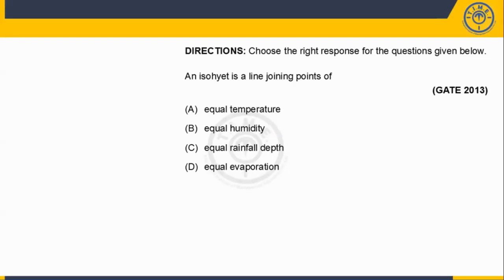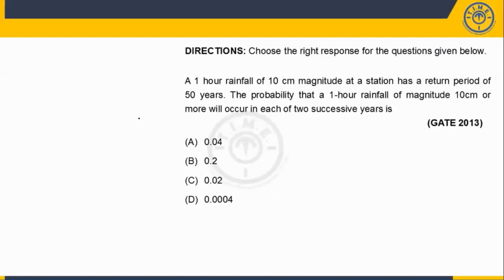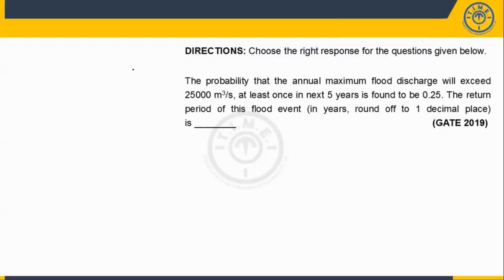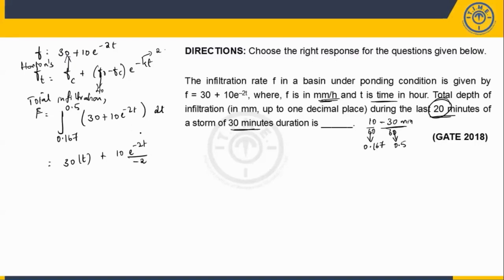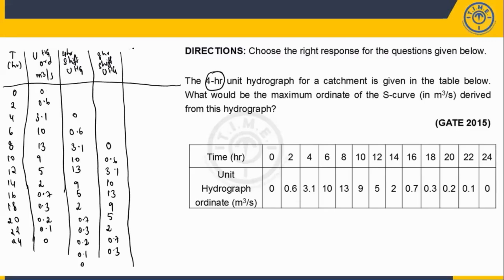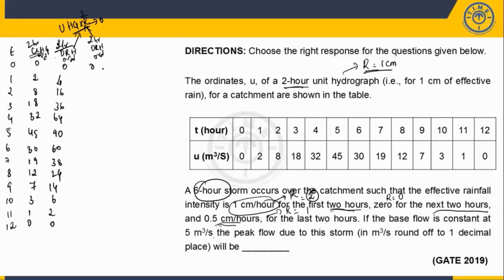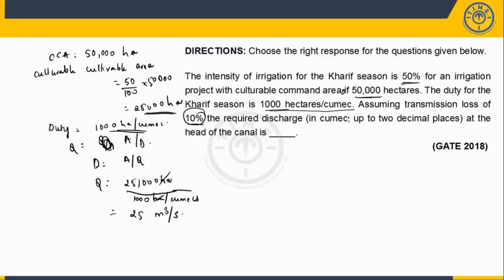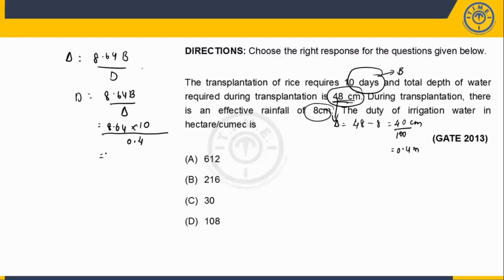GATE 2025 - Hydrology & Irrigation - Live Class - Revision & Previous Year Questions – CE